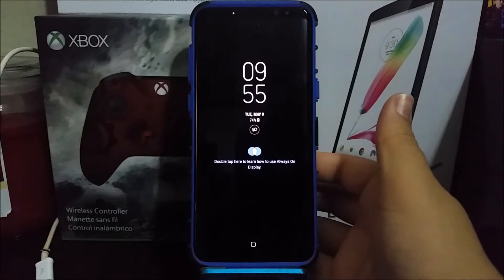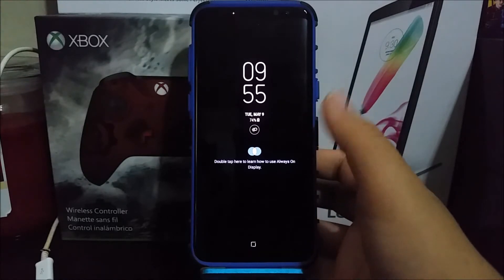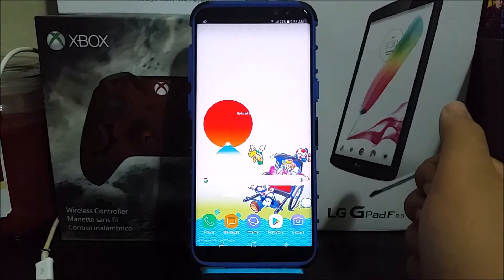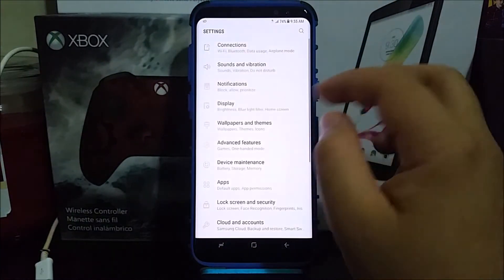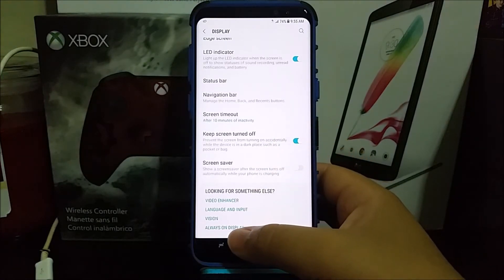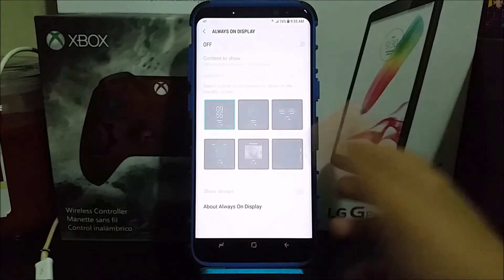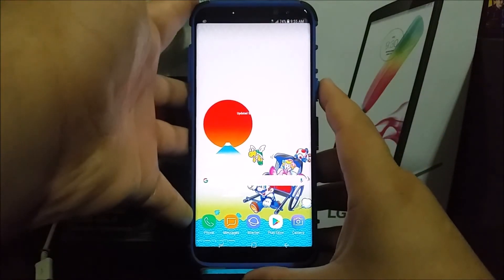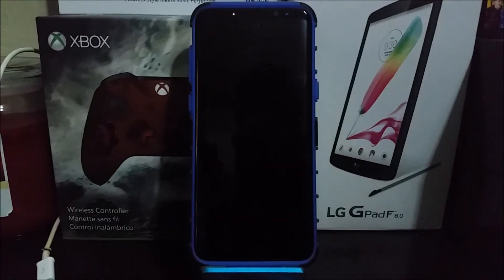T-Mobile Samsung Galaxy S8+ Turn Off Always On Display